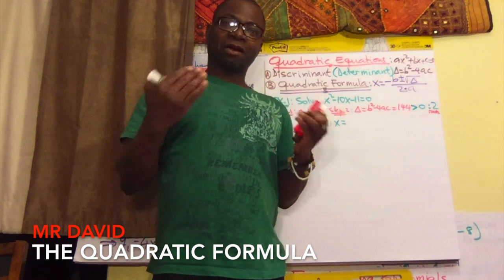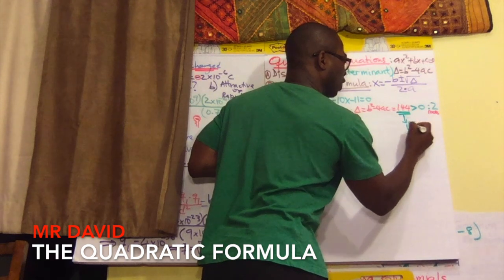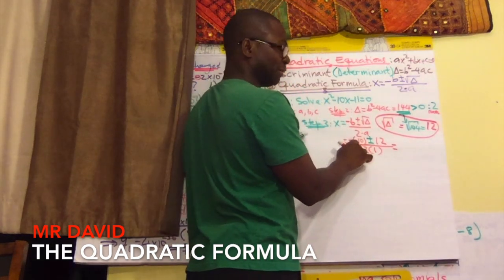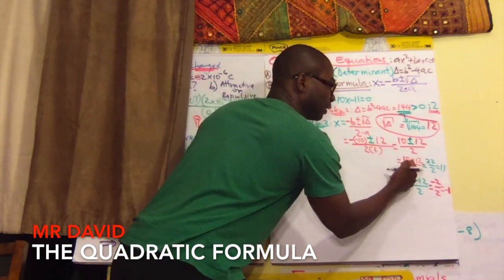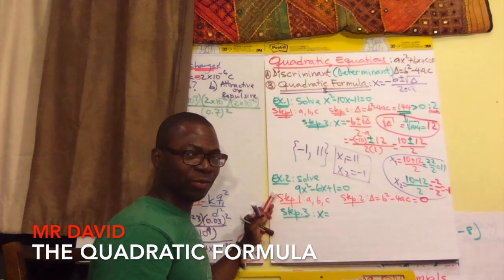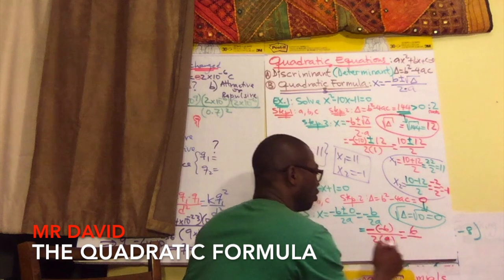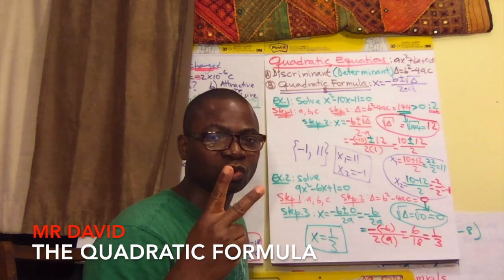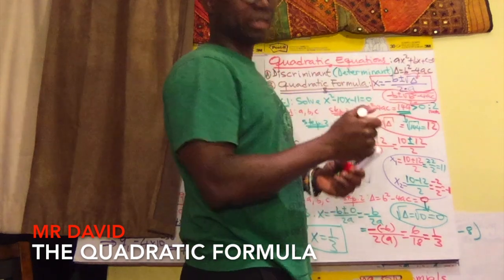QUADRATIC EQUATIONS PART 2: THE QUADRATIC FORMULA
Finding the discriminant in a quadratic equation. Use it in the quadratic formula to solve for the number of roots or real solutions of the quadratic equation.